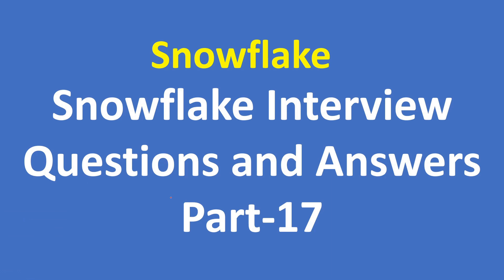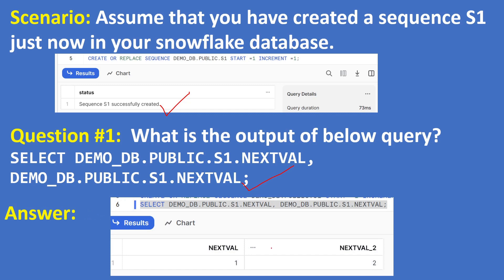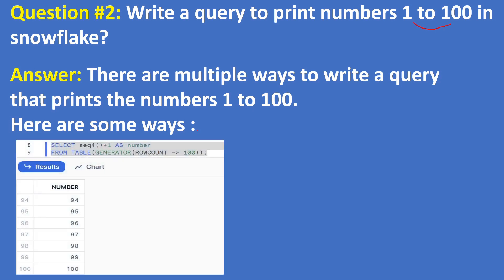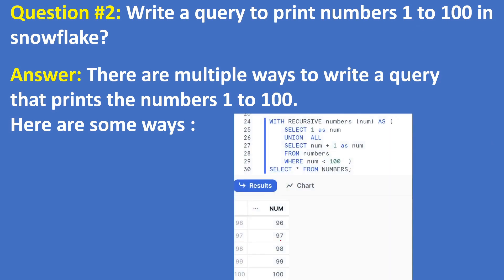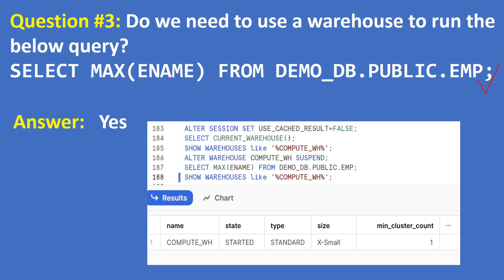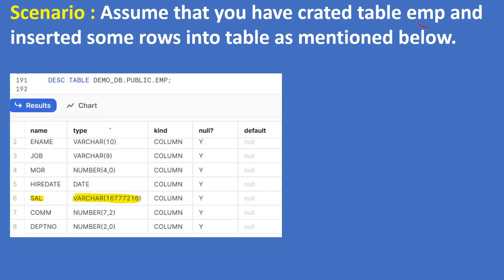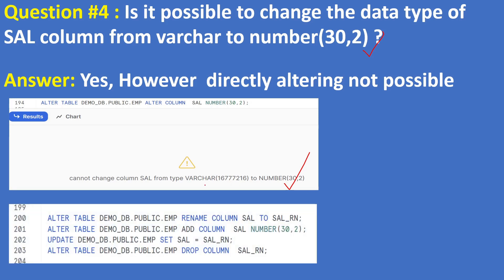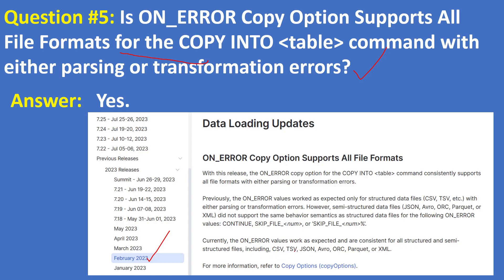Snowflake interview Questions and Answers Part-17 I Snowflake I VCKLY Tech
In this video, we are going to discuss about some common questions that are encountered in a Snowflake interview.

Questions:

1. Assume that you have created a sequence S1 just now in your snowflake database
What is the output of below query?
SELECT DEMO_DB.PUBLIC.S1.NEXTVAL, DEMO_DB.PUBLIC.S1.NEXTVAL;

2. Write a query to print numbers 1 to 100 in snowflake?

3. Do we need to use a warehouse to run the below query?
SELECT MAX(ENAME) FROM DEMO_DB.PUBLIC.EMP;

4. Assume that you have crated table emp and inserted some rows into table as mentioned below.
Is it possible to change the data type of SAL column from varchar to number(30,2) ?

5. Is ON_ERROR Copy Option Supports All File Formats for the COPY INTO [table] command with either parsing or transformation errors?